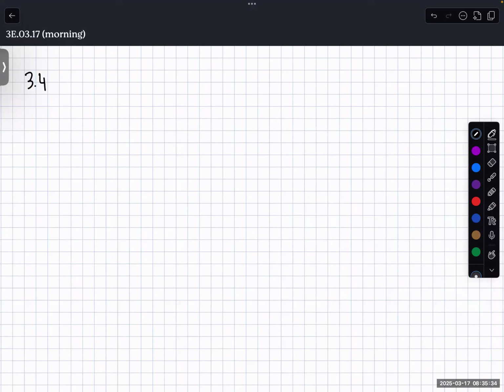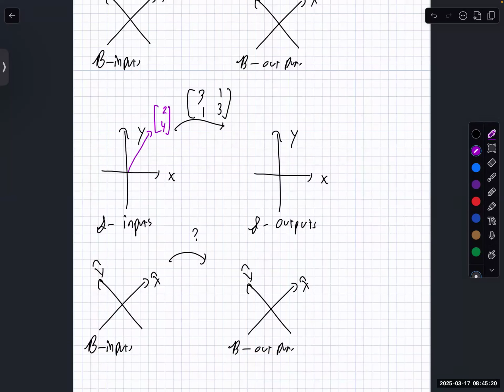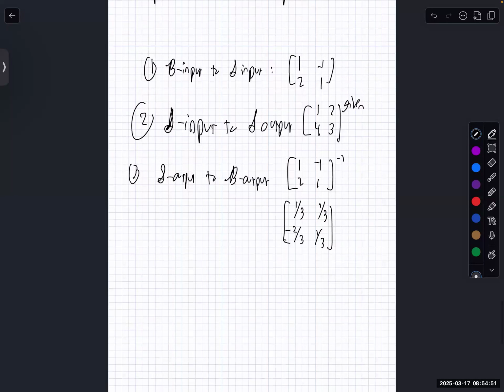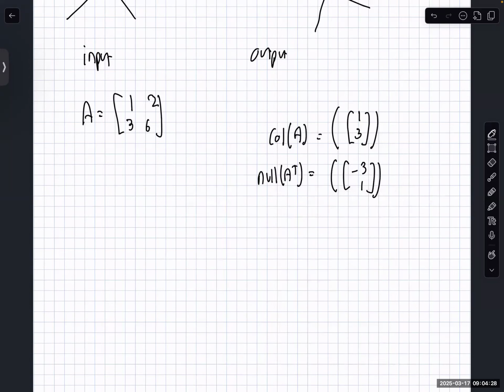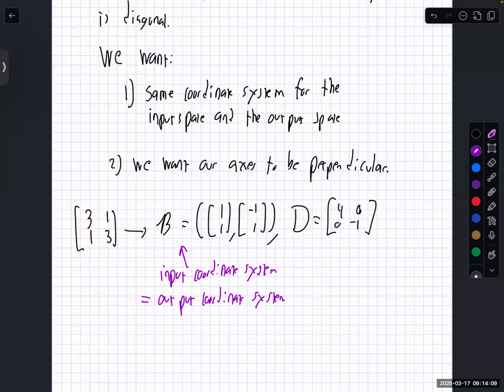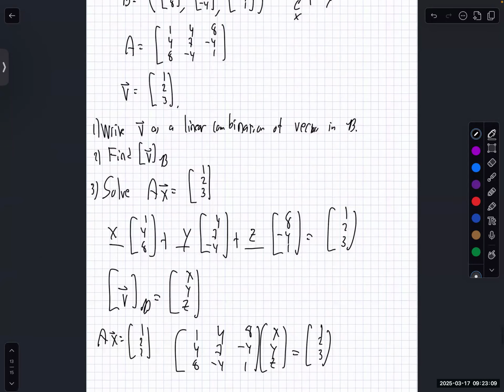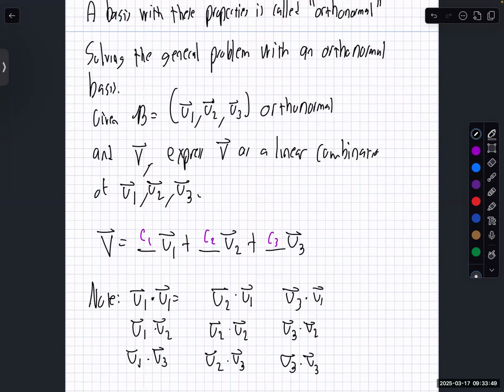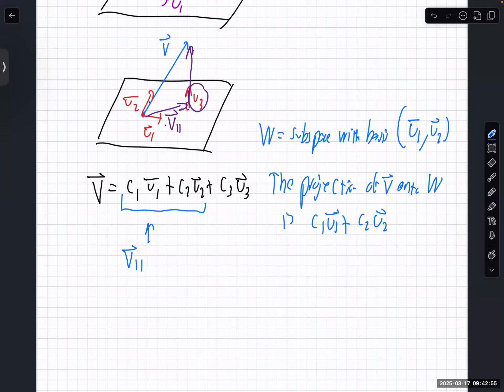3E 03 17 morning